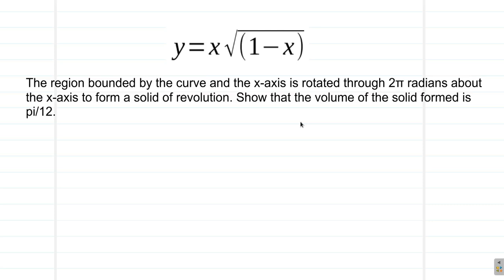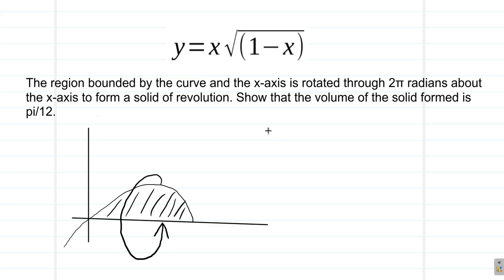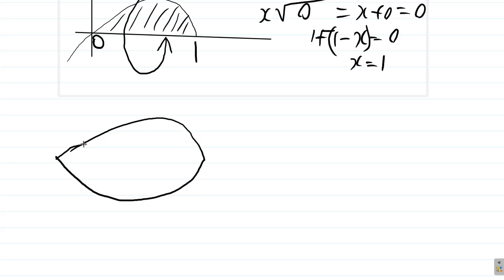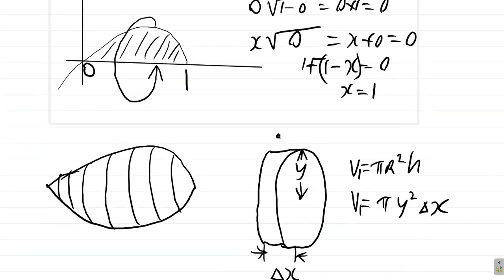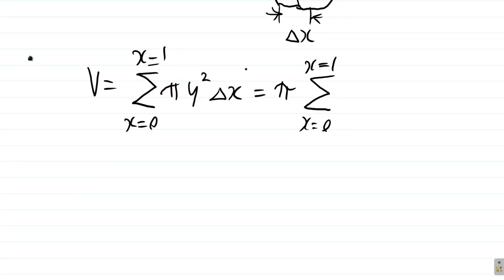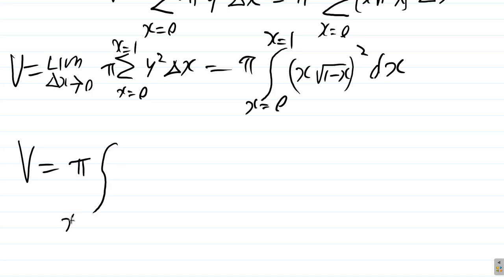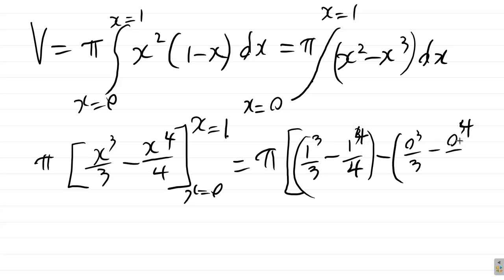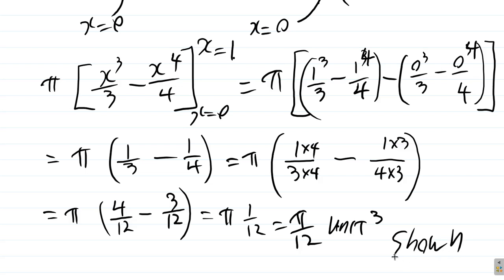Finding Volume of Revolution from Rotation About the x Axis - Calculus 1 1224 Q3C